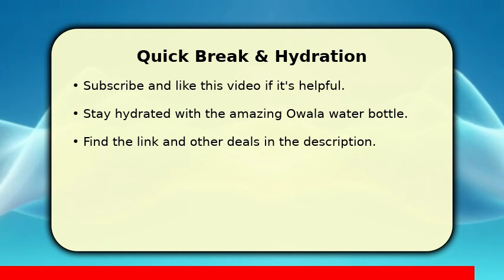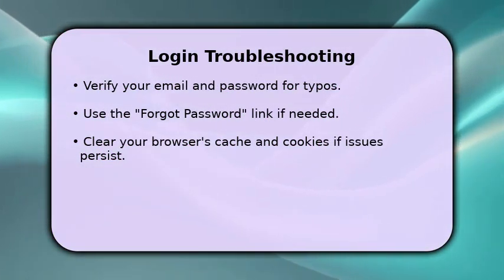How To Login One Play (Easy Method)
Are you struggling to login to your account on one play? Don't worry, we've got you covered! In this video, we'll show you a simple and easy method to login to your one play account. Whether you're having trouble remembering your password or need help with the login process, this video will guide you through it step by step. With our easy-to-follow instructions, you'll be able to access your account in no time.